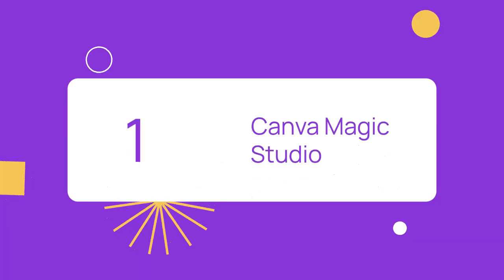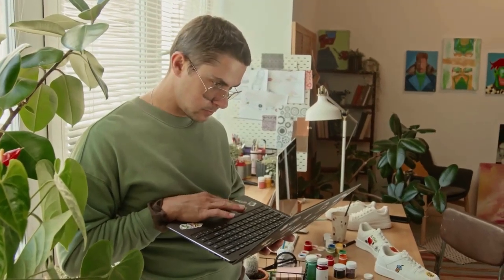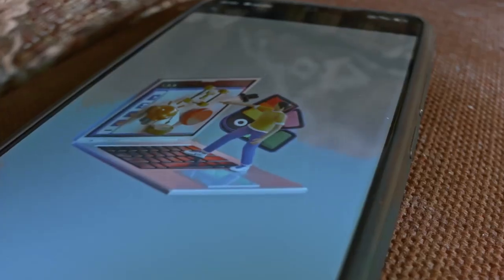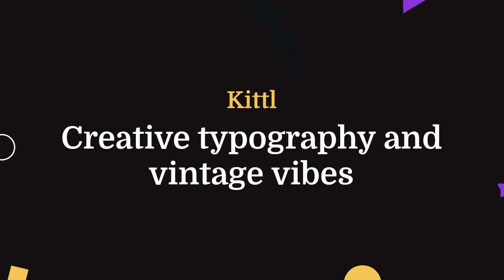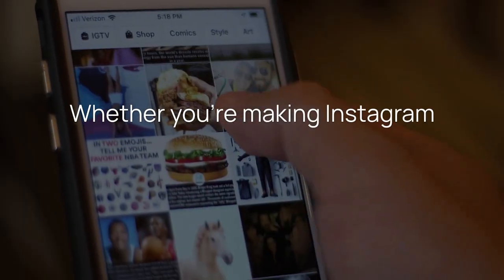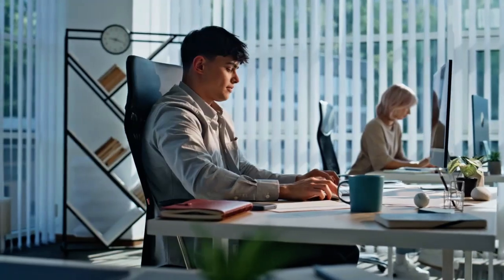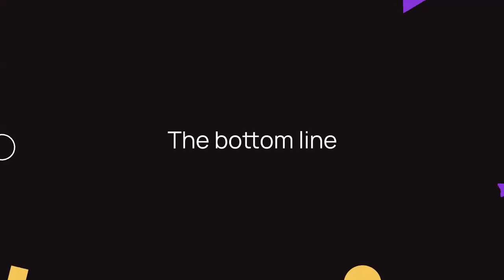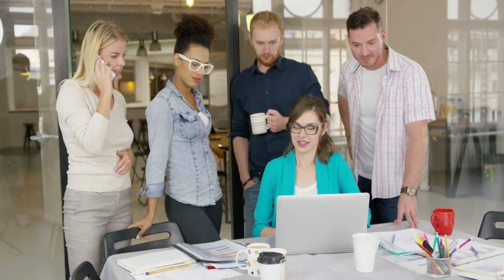Your Design Software is Outdated — Here's Why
Tired of complex design software?
You can now create stunning, professional graphics — no downloads, no Photoshop, no stress.

In this step-by-step video, I’ll show you how to create stunning graphics without any software, using the latest AI-powered design platforms that work right in your browser. Whether you’re a student, content creator, marketer, or small business owner, these tools will help you design faster, smarter, and absolutely free.

Here’s what you’ll discover:
✅ Canva Magic Studio — Design anything with AI prompts and smart layouts
✅ Microsoft Designer — Turn ideas into complete visuals with DALL·E-powered magic
✅ Fotor AI Designer — Transform sketches and photos into high-quality designs
✅ Kittl — Make advanced text designs, badges, and vintage logos in minutes
✅ VistaCreate — Animate, design, and publish your visuals without leaving your browser
✅ Piktochart — Build infographics and charts from raw data automatically
✅ Simplified AI — Generate ad creatives, banners, and posts instantly with brand consistency

💡 Bonus Hack: Learn how to combine ChatGPT + Canva Magic Studio to build entire campaigns in minutes — from idea to execution.

Whether you’re creating YouTube thumbnails, social media posts, or business branding, these tools will help you design like a pro with zero experience.

🎯 No installs. No skills. Just creativity — powered by AI.

👉 Watch till the end for secret pro tips and a bonus AI combo strategy.

*🎥 Obsessed with course creation? Let’s turn that passion into profit!*
Here are our top-most recommended tools for professional course creation!
🎙️ Blue Yeti USB Microphone
📷 Logitech C920 HD Pro Webcam
💡 Elgato Key Light - Professional
🎥 Sony ZV-1 Digital Camera
🎚️ Rode Wireless GO II Microphone System
💡 NEEWER Ring Light 18inch Kit
💾 SanDisk 4TB Extreme Portable SSD
🎨 Adobe Creative Cloud | 20+ creative apps
✏️ HUION Inspiroy H1060P Graphics Drawing Tablet
📱 TONEOF 67" Cell Phone Selfie Stick Tripod, Smartphone Tripod Stand